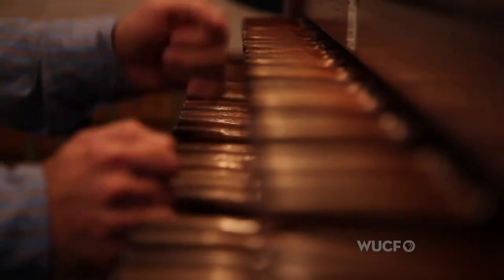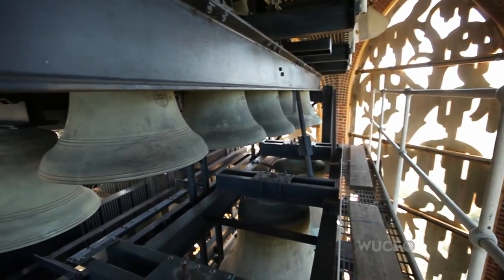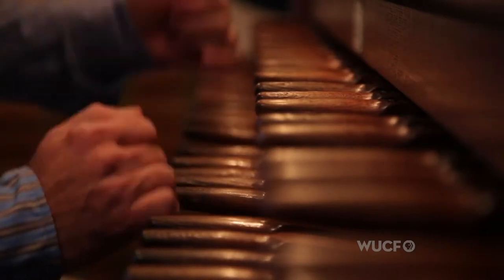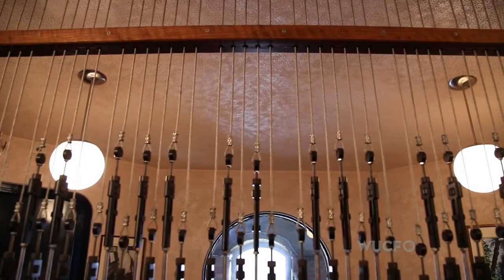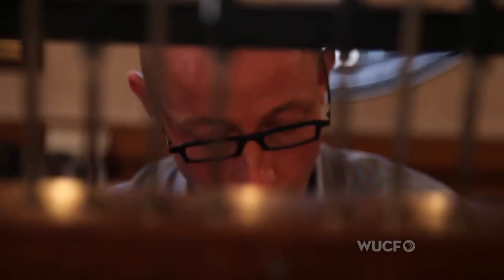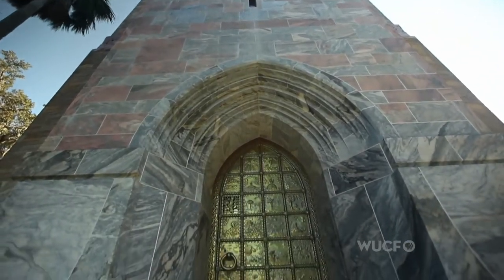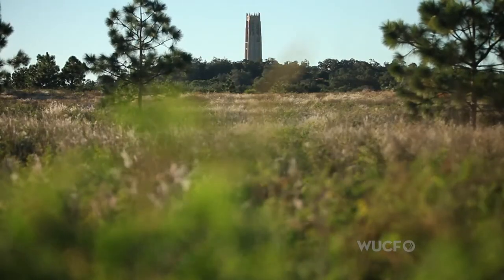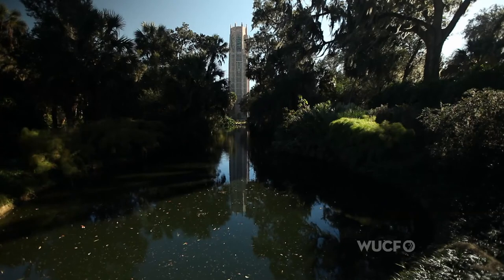ONE Short- Bok Tower Gardens